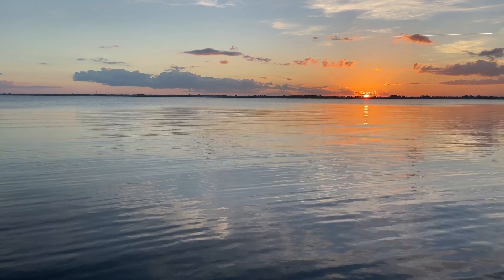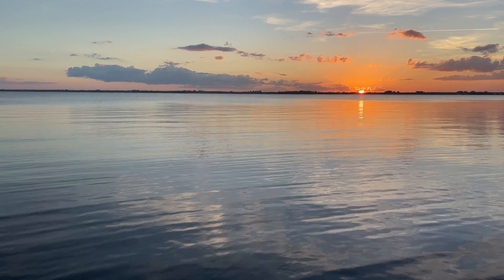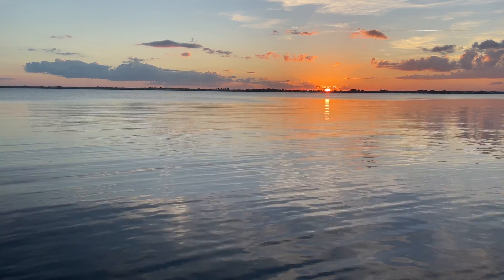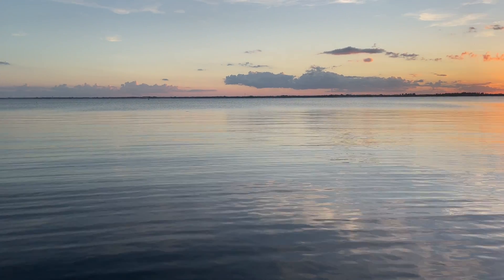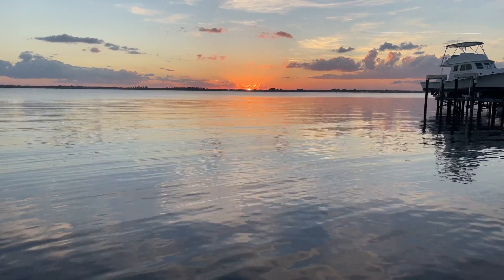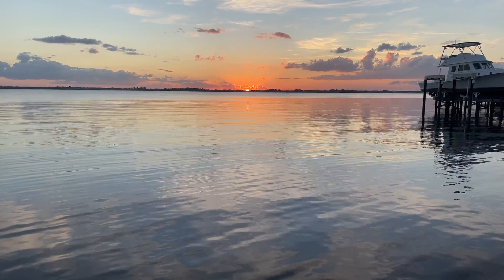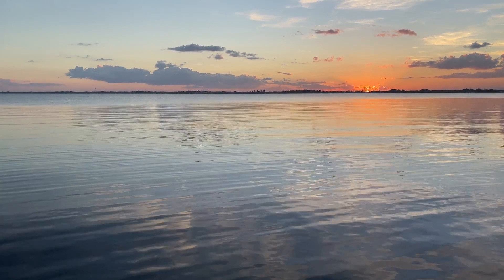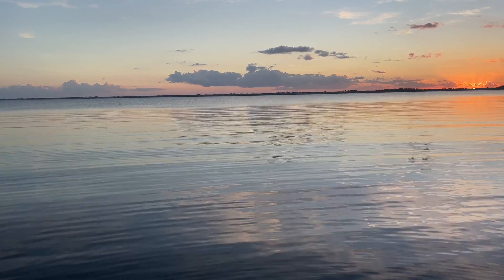Bioluminescence in Florida | The Indian River Lagoon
Dinoflagellates and Comb Jellies light up the night in the Indian River Lagoon. Enjoy!